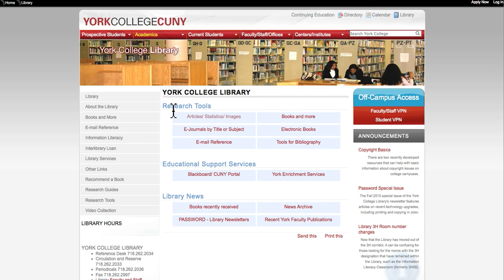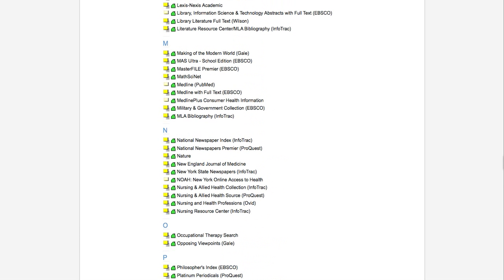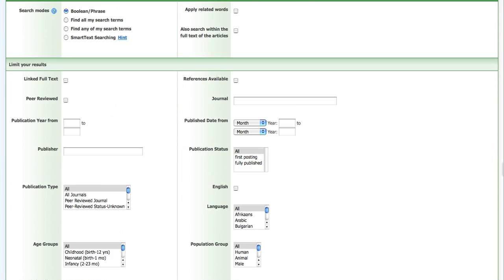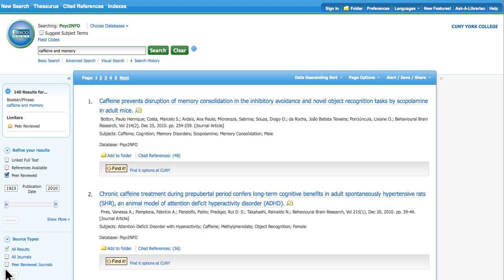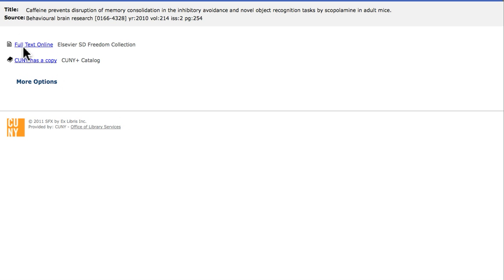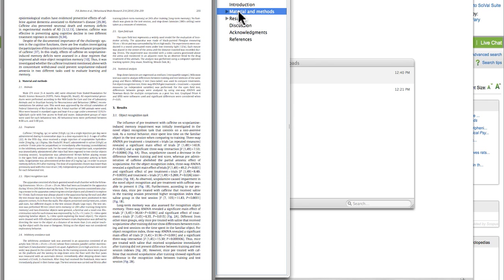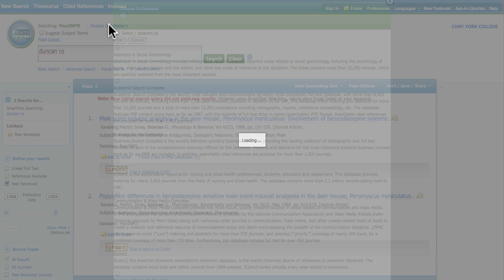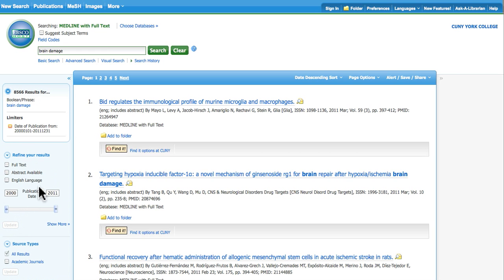LibraryOrientation.mov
A short tutorial on how to find peer-reviewed journal articles for your Group and Individual projects at the York College library.